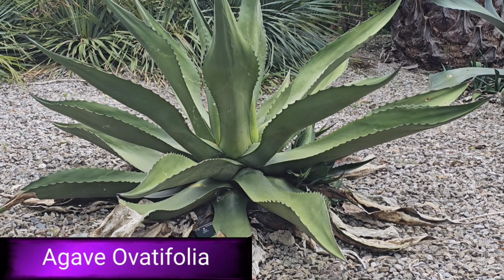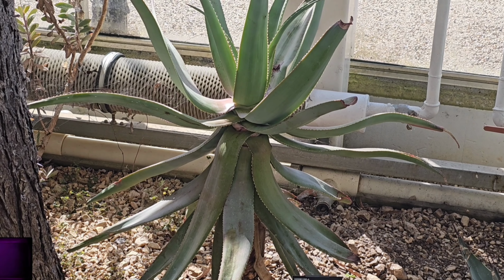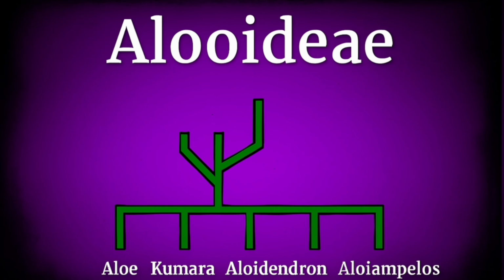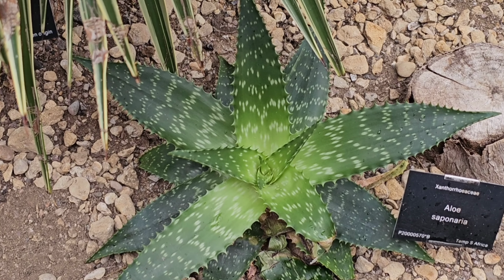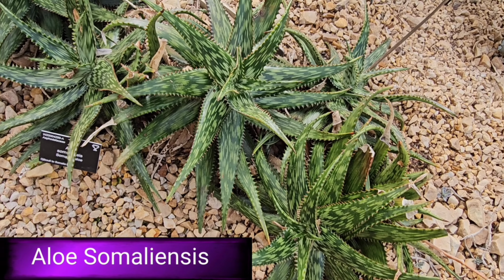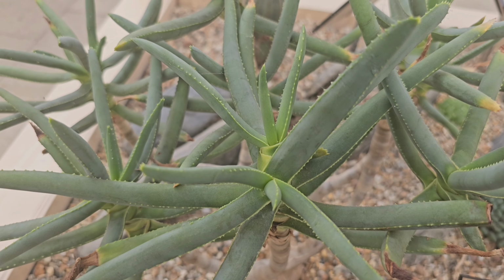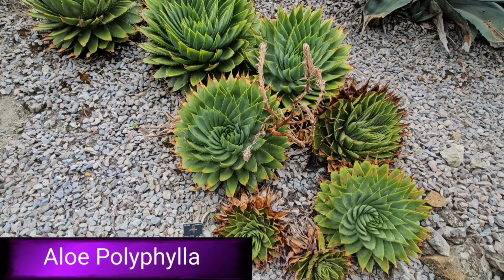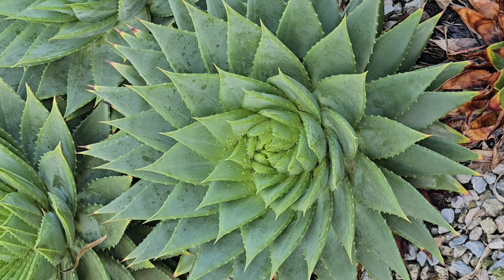Aloes: Succulent information, how to identify them, care tips and much more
My video on aloes provides a comprehensive guide to these succulents including information on their evolution, identification, medicinal uses and growing tips.

Although this video discusses many species, there is more detailed information on the following species:

Aloe vera
Aloe ferox
Aloe arborescens
Aloe marlothii
Aloe polyphylla
Aloidendron barberae
Kumara plicatilis
Aloe humilis
Aloe dichotoma

Making these videos has become my absolute favourite hobby, but they are time-consuming and costly.

If you enjoy the video please hit the 'like' button to let me know. You can also support by clicking 'join' to become a paid member for exclusive benefits.Thank you.